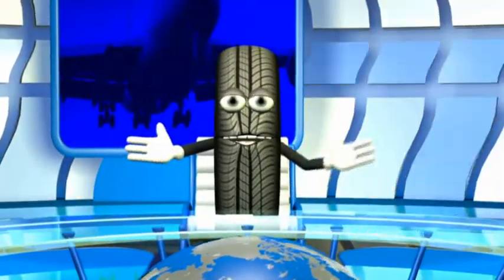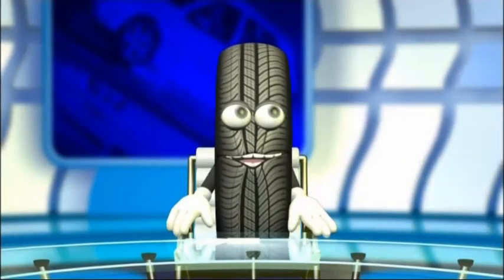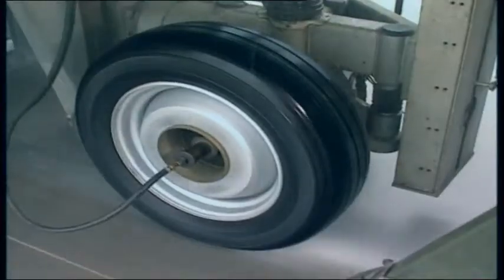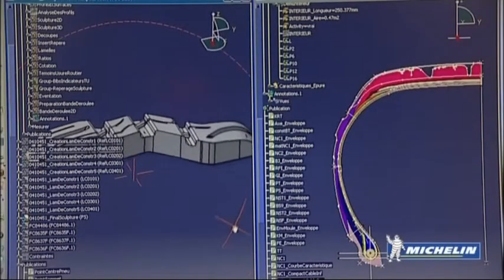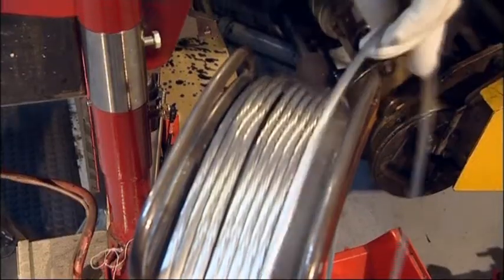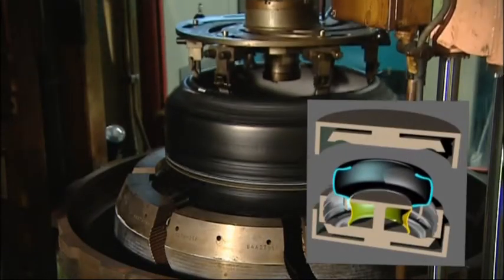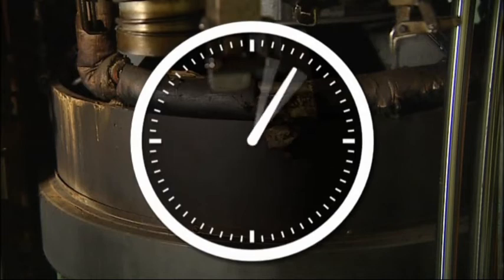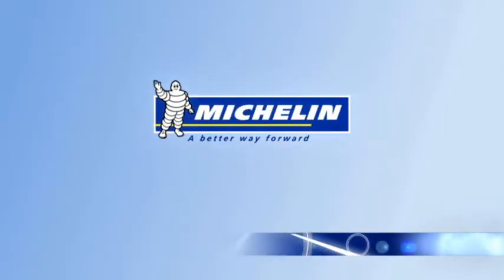Michelin Tyre TV - Fabrication.wmv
Procesul de fabricatie a anvelopelor Michelin